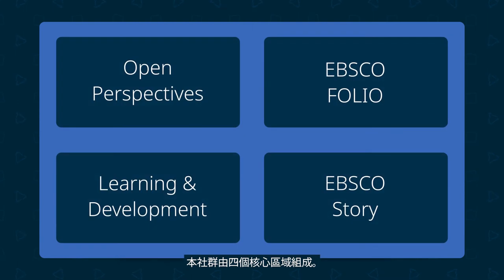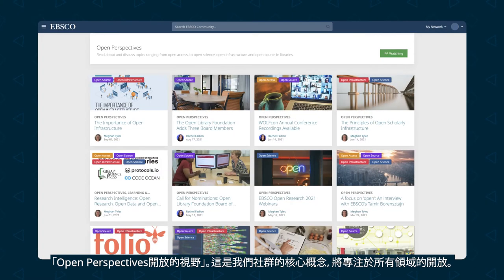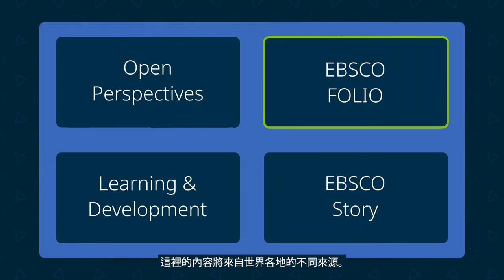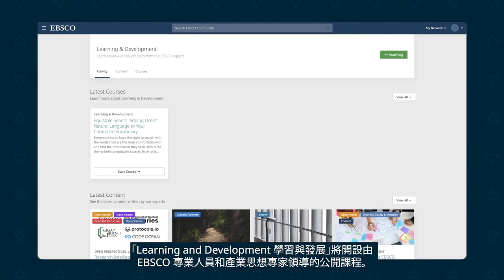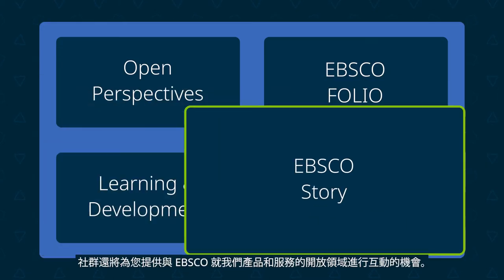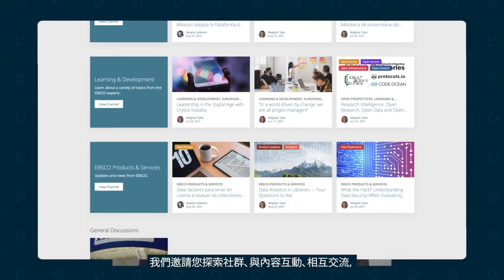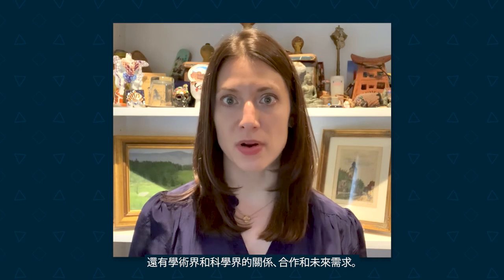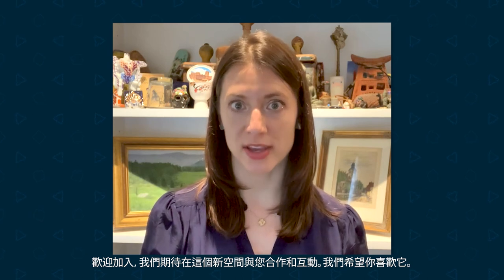歡迎加入EBSCO Community社群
當館員、資訊服務供應商和開發人員共同努力並分享設計解決方案的想法時，創新的改變就會發生。

EBSCO秉持創新的精神來推出開放社群並將圖書館和館藏資源供應商集結在一起，就圖書館資源開放議題進行互動；此社群不僅會探討開放相關主題，還同時為圖書館、EBSCO 和其他產業合作夥伴提供彼此關係的發展機會並共同解決學術和科學產業的未來需求；其中與會者可分享文章、出席論壇且跟開放資源相關目標進行協作，而此社群也提供一個可更簡易瞭解EBSCO如何支持開放研究的機會並打造一個回饋分享平台。